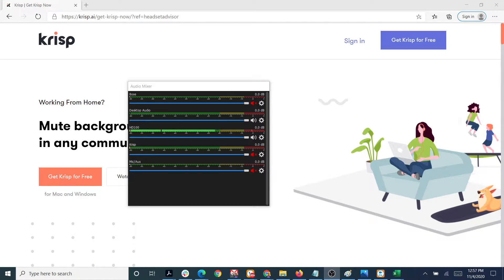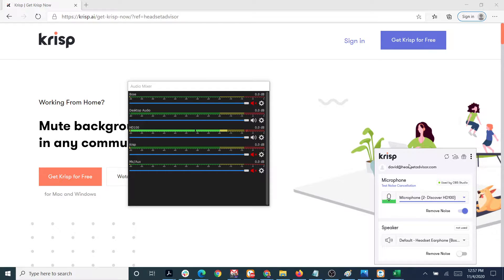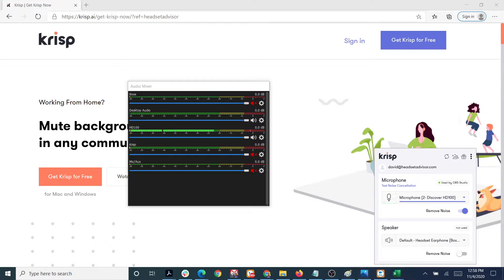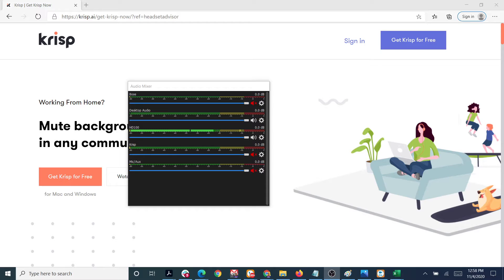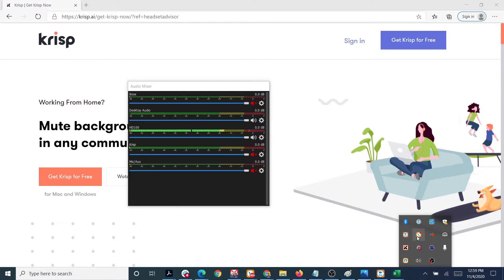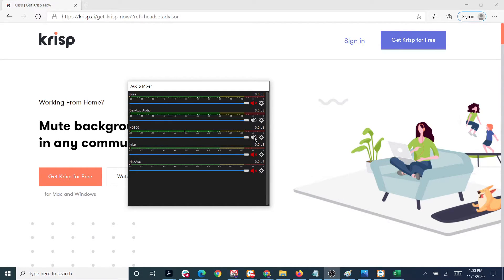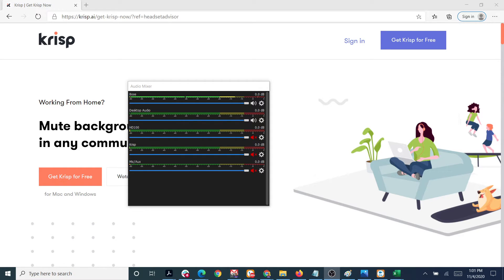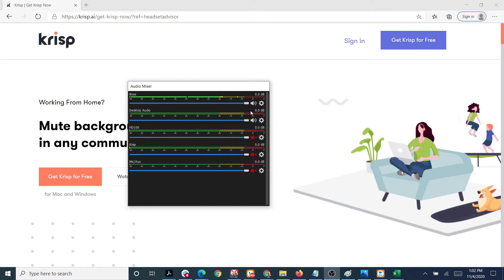Noise Cancelling AI or Noise Cancelling Headphones or Both?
Noise cancelling headphones are highly desired because noise can be one of the most distracting and annoying factors when working, listening to music, or playing games.

We do a full sound test with a noise cancelling Artificial Intelligence (AI) app to show you overall how it performs compared to not having it. We also do a variety of sound tests with Bose noise cancelling headphones along with a webcam with no noise-cancellation.